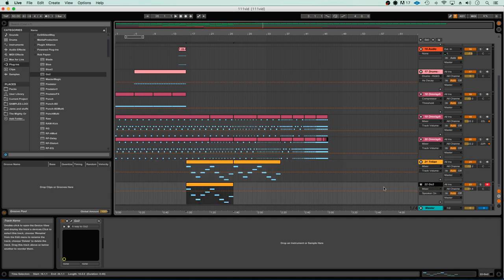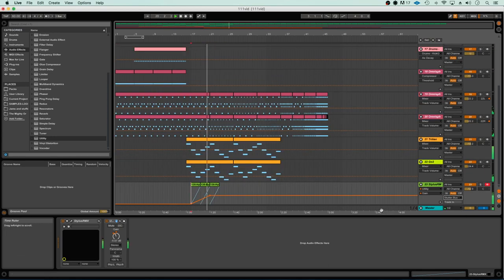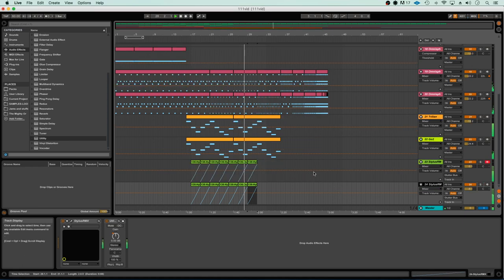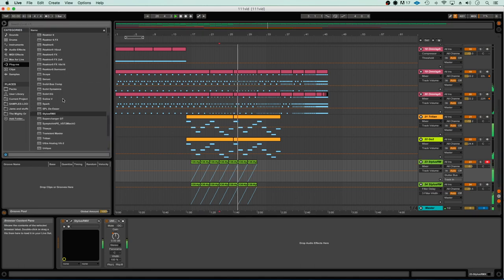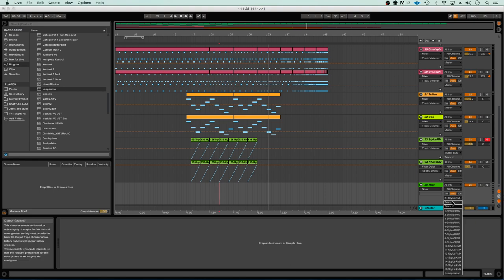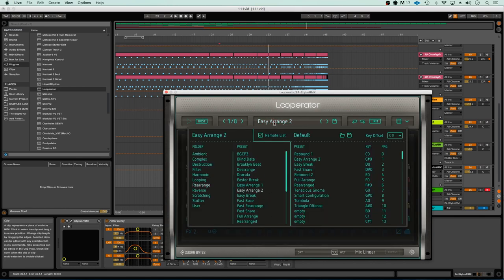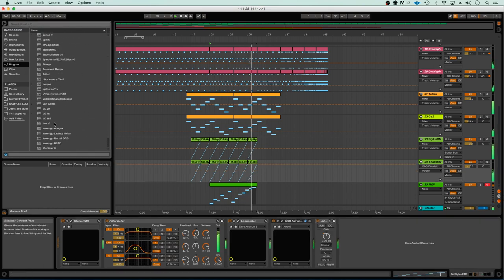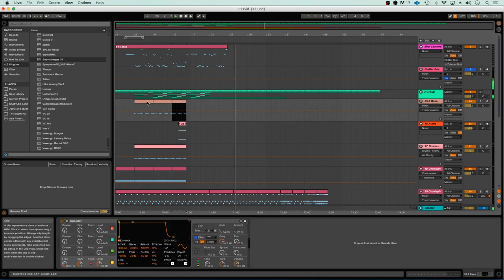Ableton Live Session Start to Finish: Simple Drum Loop to Complex Rhythm with VSTs (Part 3)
Ever heard of the Magic Square of the Sun??  In this series we will utilize a set of frequencies coincidentally in alignment with the 6x6 magic square of the sun.

Using some really cool effects we will alter a simple double time drum loop into a complex, morphing cacophony of chaos!!!